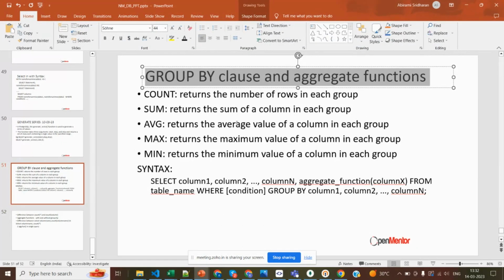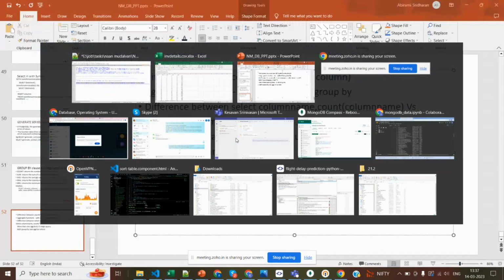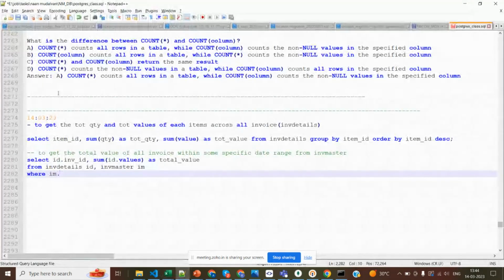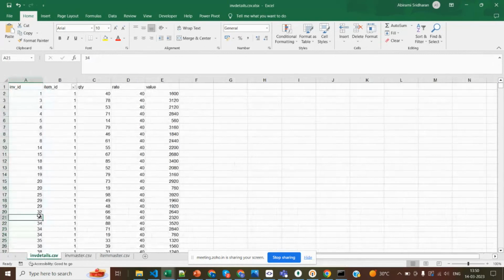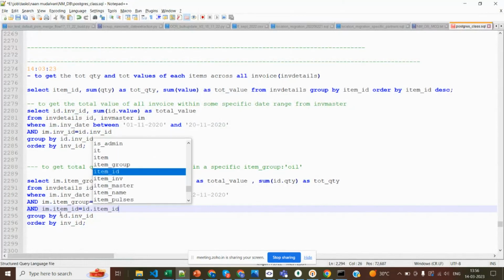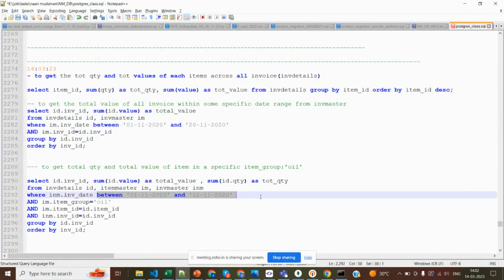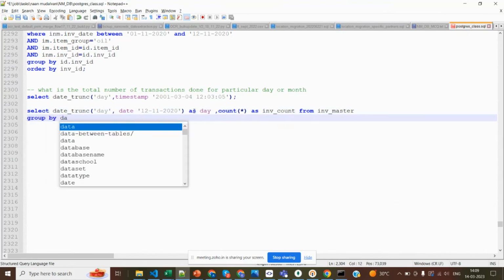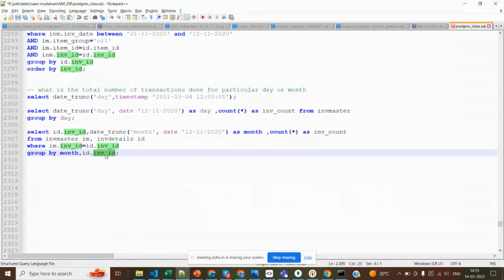Part - 2 GROUP BY clause and aggregate functions with where clause.